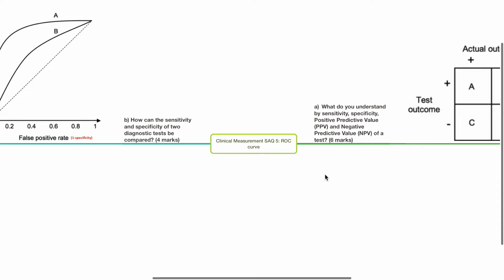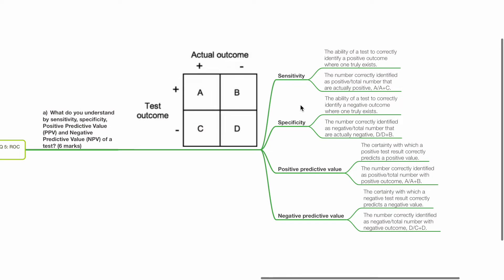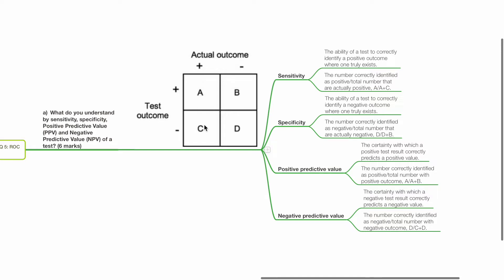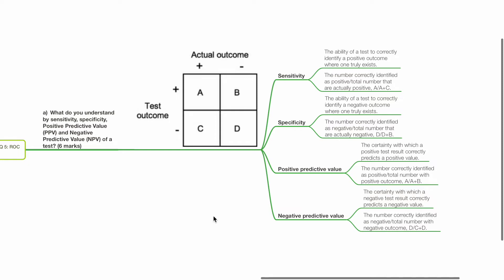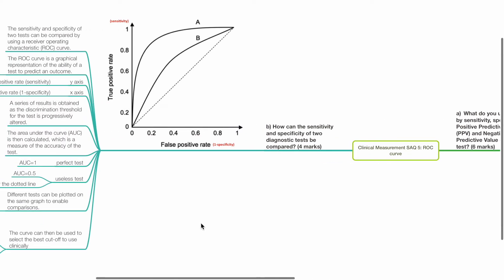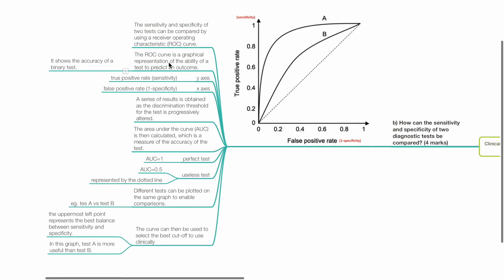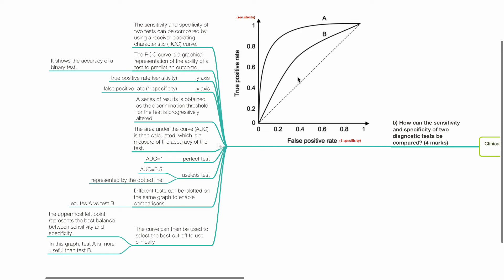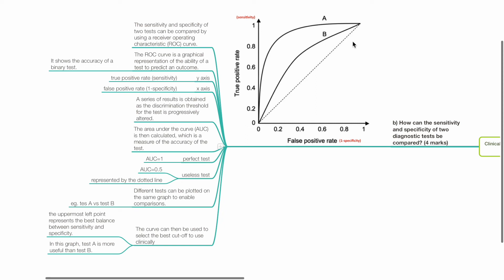CLINICAL MEASUREMENT SAQ: SENSITIVITY, SPECIFICITY, PPV, NPV, ROC CURVE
a) What do you understand by sensitivity, specificity, Positive Predictive Value (PPV) and Negative Predictive Value (NPV) of a test? (6 marks)
b) How can the sensitivity and specificity of two diagnostic tests be compared? (4 marks)

Suggested reading:
Cross, Matthew. Physics, Pharmacology and Physiology for Anaesthetists: Key Concepts for the FRCA. Cambridge University Press. Kindle Edition, 2014.